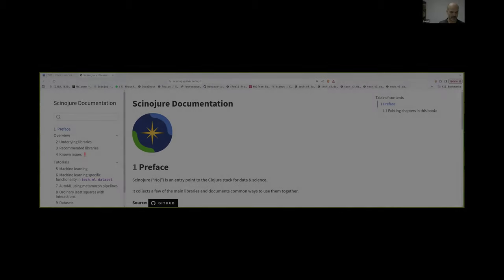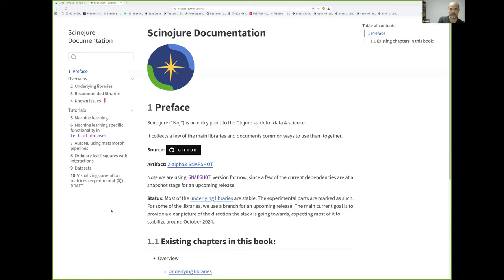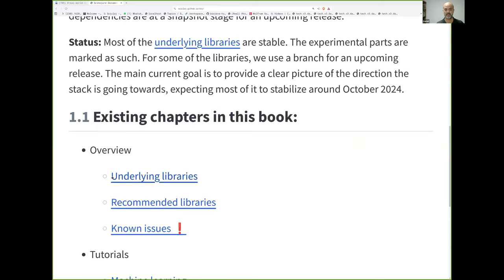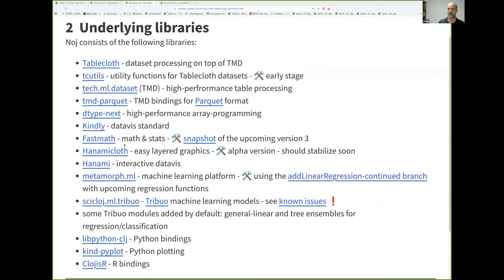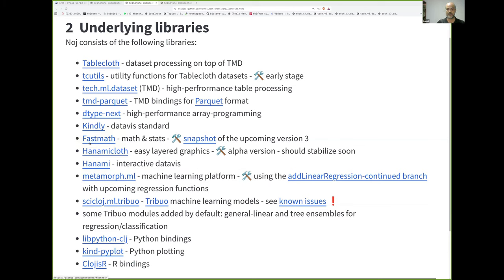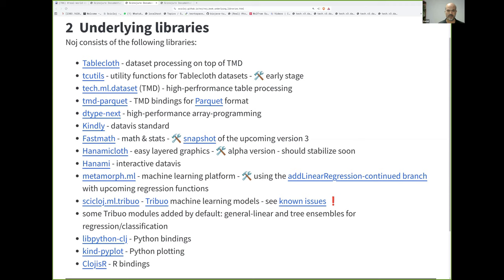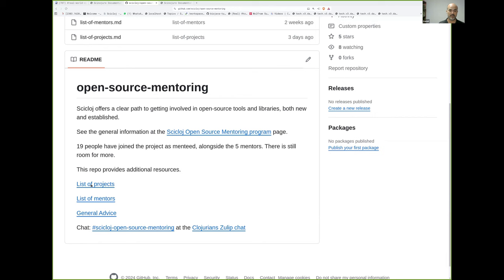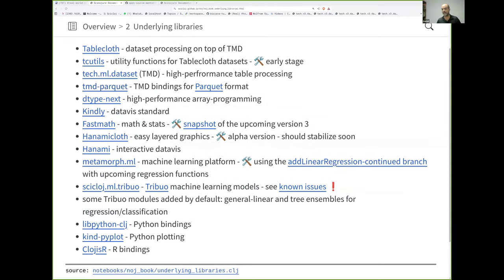Clojure real-world-data meeting 12 snippet 2: Noj, open-source-mentoring - Daniel Slutsky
Here is a short snippet of the twelth meeting of the Clojure real-world-data group (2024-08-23).
Most of these meetings' content is only shared internally in the group chat.